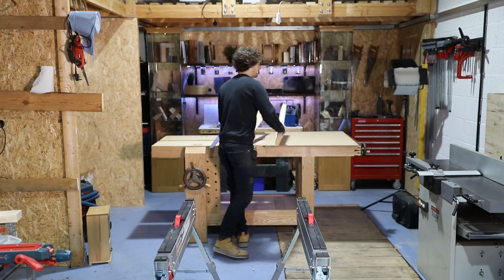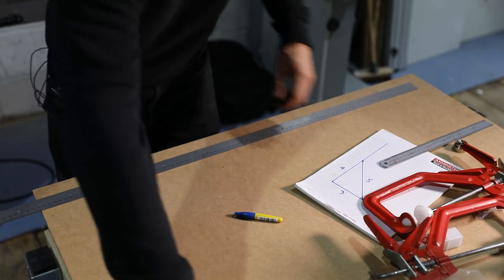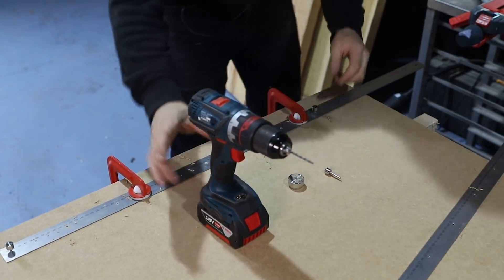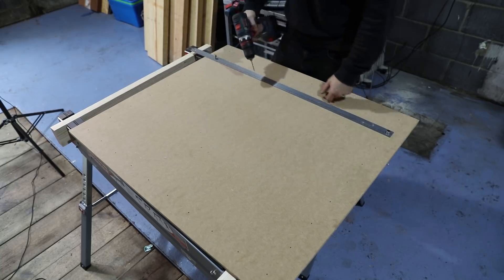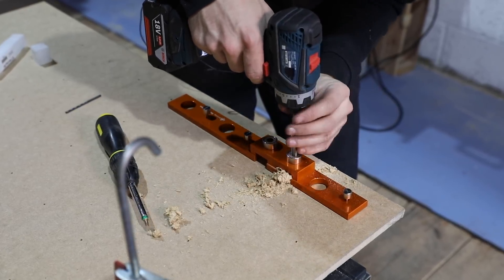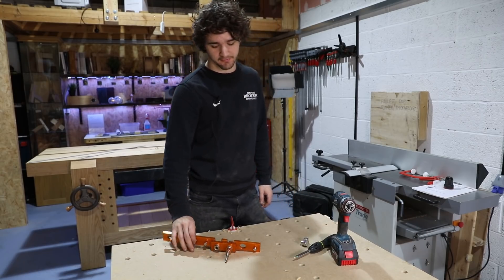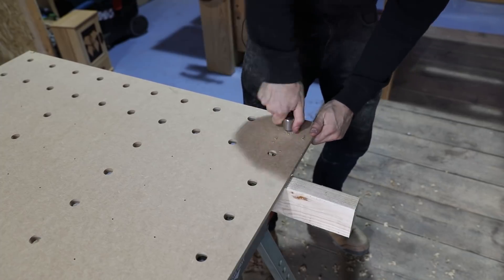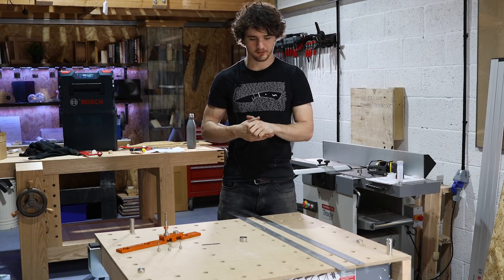How To Use the PARF GUIDE SYSTEM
In this video, I show you how to layout a series of 20mm holes in a worktop at perfect right angles to one another using the Parf Guide System and our good ol' friend Pythagorus.

This is a teaser to my Parf Bench Build series so be sure to watch that if you're interested in building a more permanent setup for yourself.

PRODUCT RECOMMENDED IN THIS VIDEO:
🔸 UJK Park Guide System

👕 Purchase Merchandise - Premium Materials, Quality Design.
🎁 Wishlist - Help us Purchase New Equipment & Resources!
🍺 Send a Tip - Quick, Easy, and Massively Appreciated!